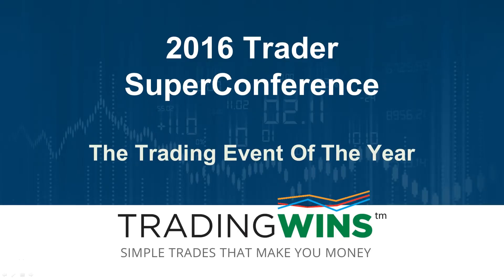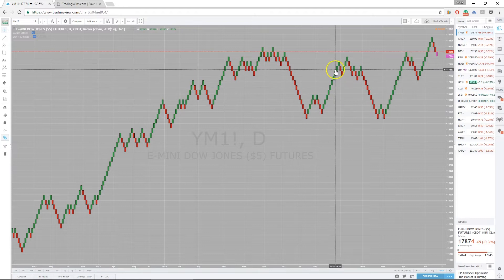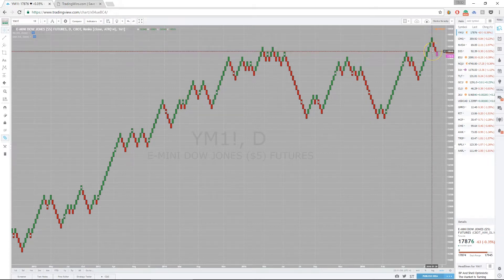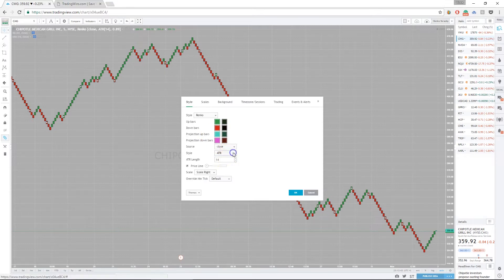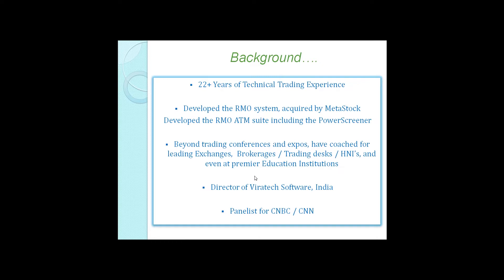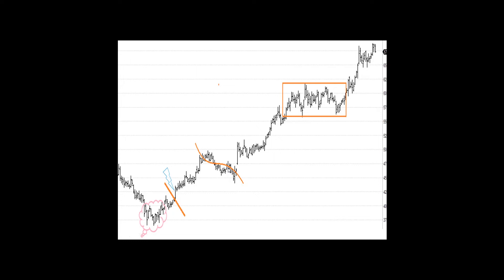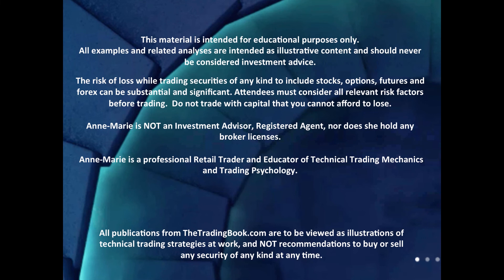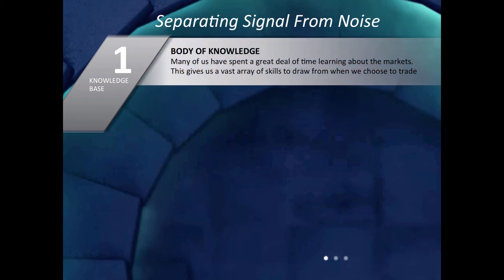SuperConference 2016 Kickoff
Join us for our 2016 Trader SuperConference Kickoff with 4 powerful classes from Vince Vora, Rahul Mohindar, Anne-Marie Baiynd and Tom Gentile.